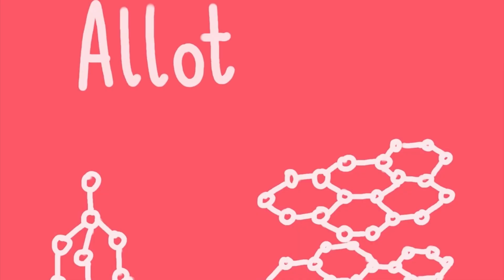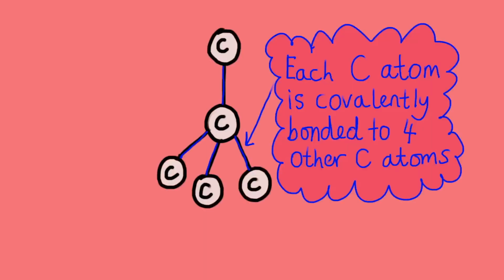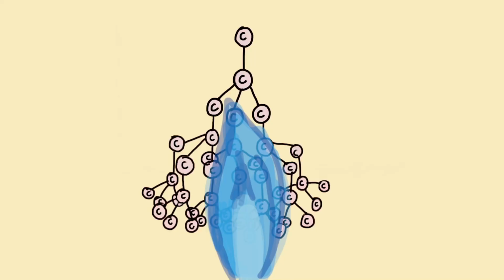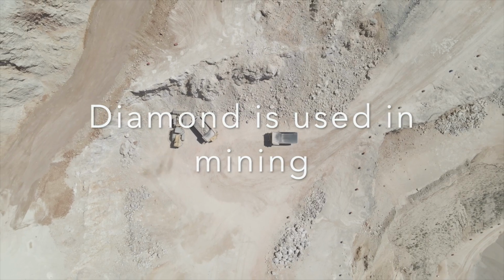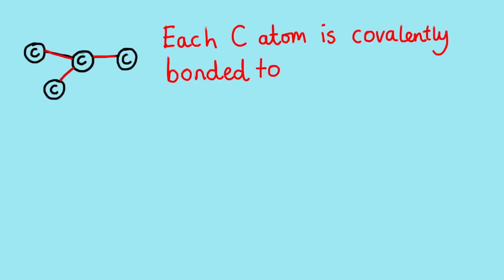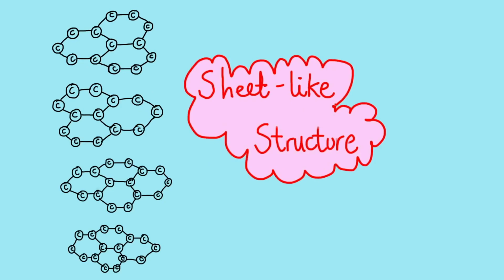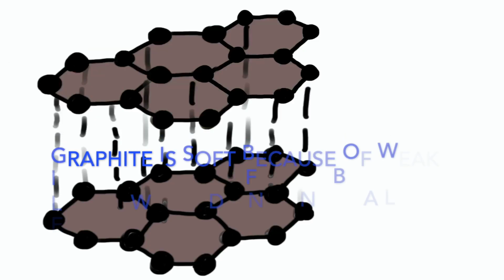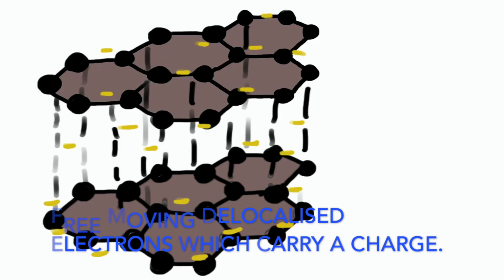Diamond and Graphite #22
This is the tenth video in the Bonding Playlist. In this video we will look at allotropes of carbon. We will look at the structure and bonding in diamond and graphite, two different allotropes of carbon. We will look at the properties of these substances and their uses as well.

This video continues the GCSE course and is perfect for both Edexcel and AQA GCSE Chemistry.

My videos guide you through chemical concepts, step by step. If you watch my videos you will learn well, guaranteed.

Happy watching :)